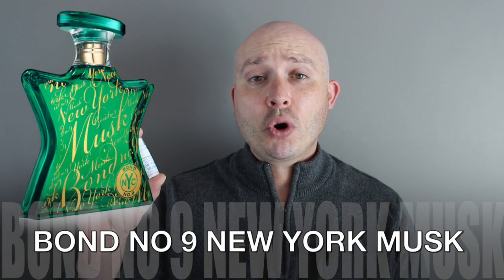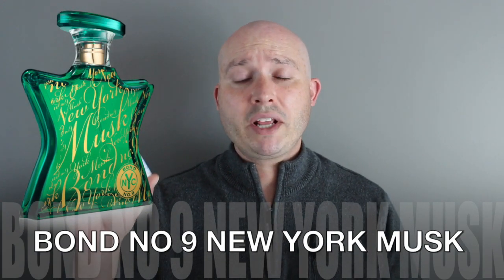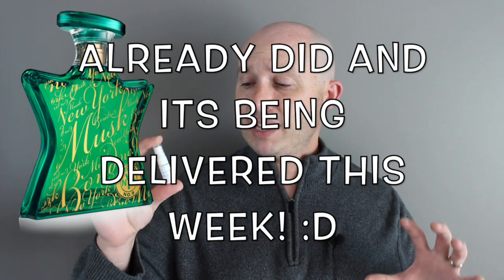OH GOOD LORD!!! - BOND NO. 9 NEW YORK MUSK fragrance review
BOND NO 9 NY MUSK was launched in 2012 and lets see how this one is as its not mentioned much in our community.